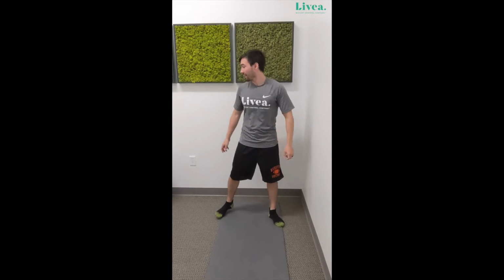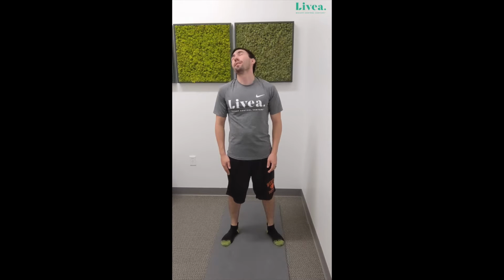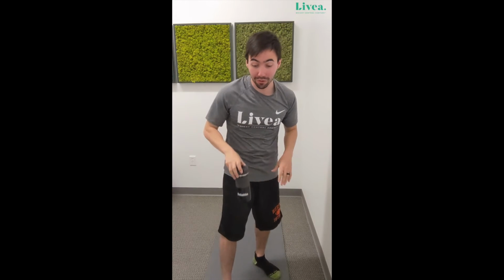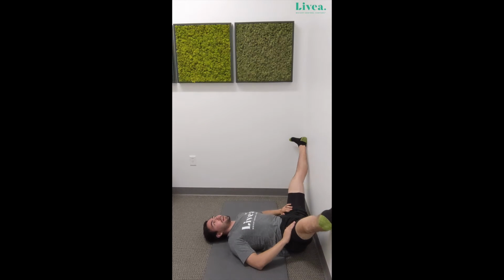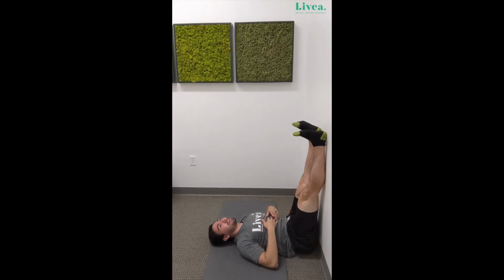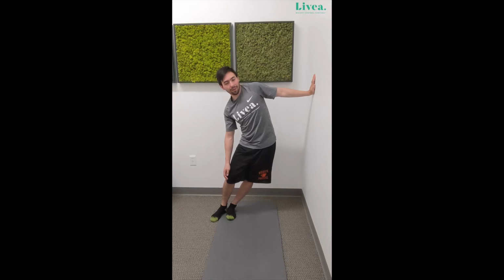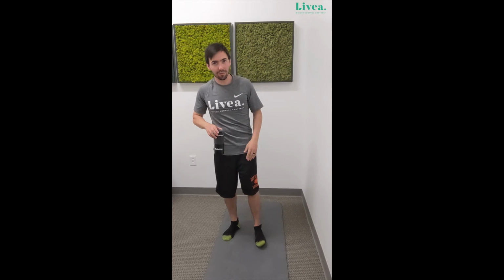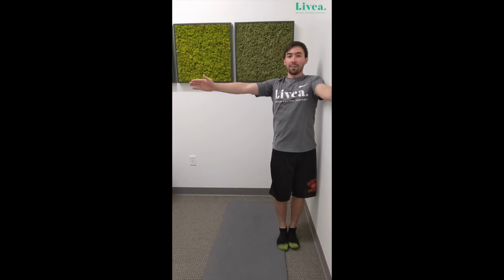Stretch and Restore with Austin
Learn some great ways to stretch while using the wall.

Music codes:
FHSIHH4XA0WUU5TY
A2G4DW2NBTRBG8WL
NI6B8BLK1YREP4TY
HFDVUGOGOJ1W2OVP
HX0AN68THDDENM4O
DRKNCRILKGFQ0412
7V526XCBMR92EH9A
TQQGEHPLG55MZIXF
1USQV6F3GYXMBWGQ
AVOZLX10C9VBF7Q4
V1AMDK3MUA4SS2G7

23H65ZUQQCF9BBYZ
ZTRFOPDJCHJ36ZCP
G8DFSVXA77S98GBX
WSBHWKF61L4S6SDC
CK4RPXRXJKPZPGID